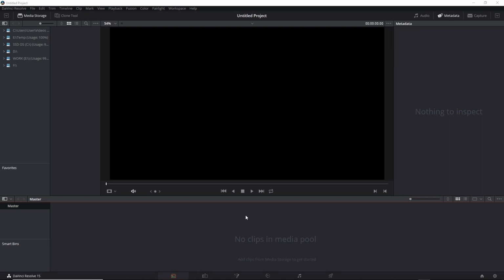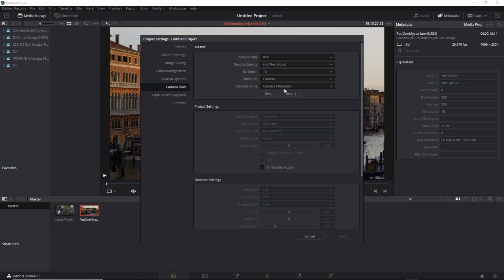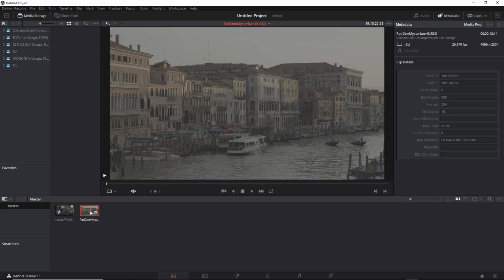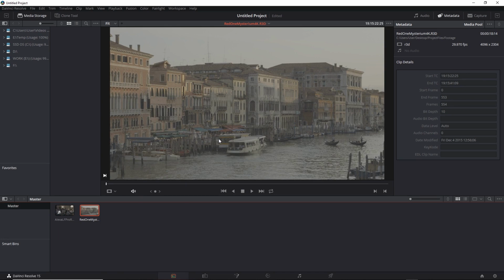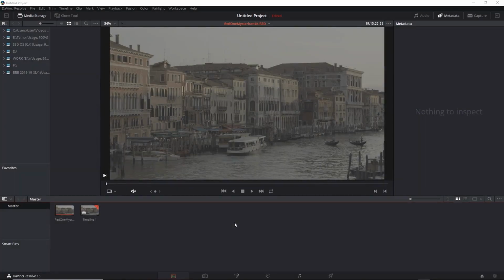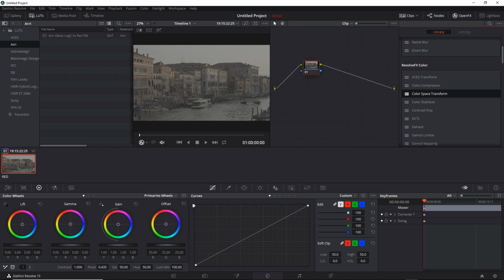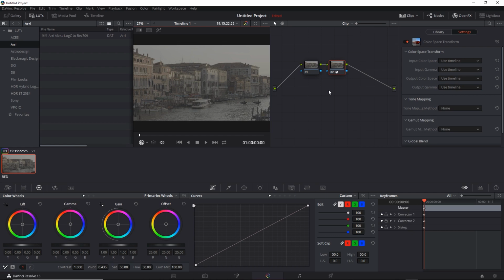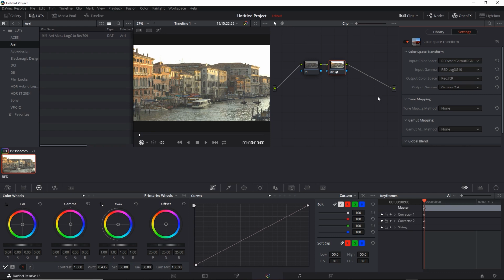04 - Mixing Camera footage in display referred